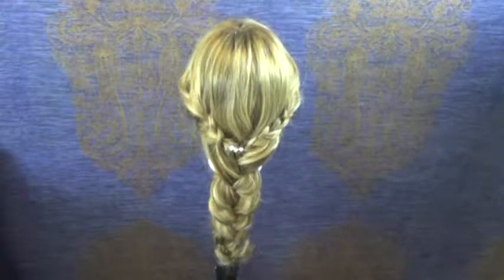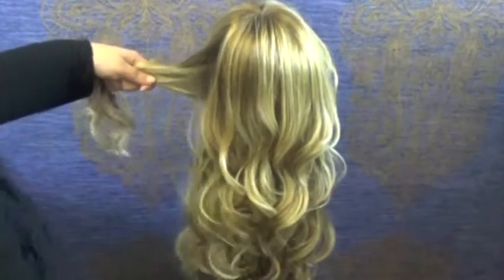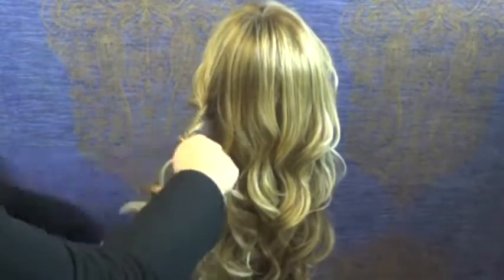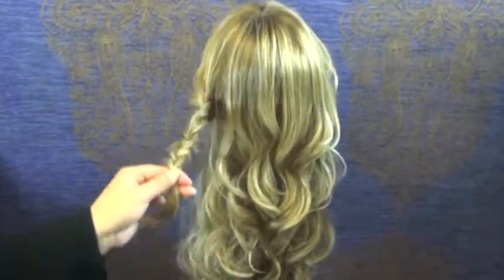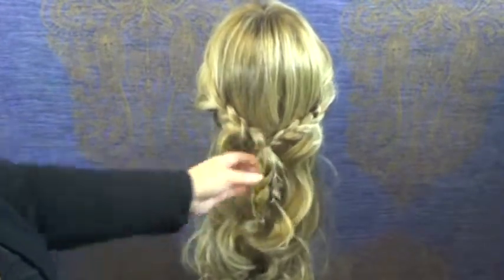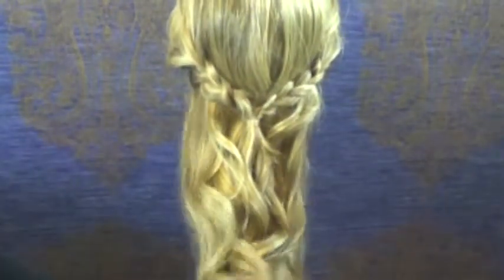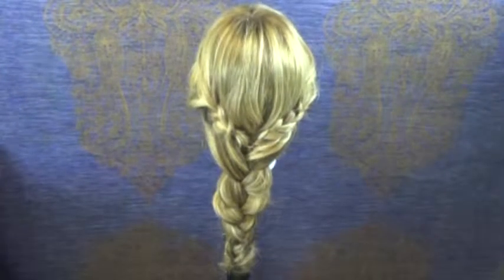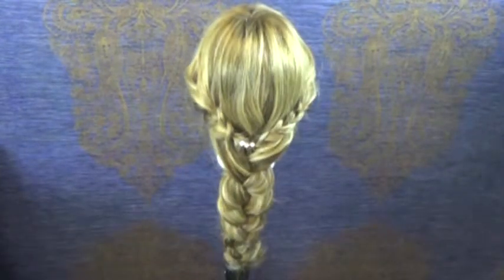Halo Extended Braid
Fun Easy Beautiful Hairstyle